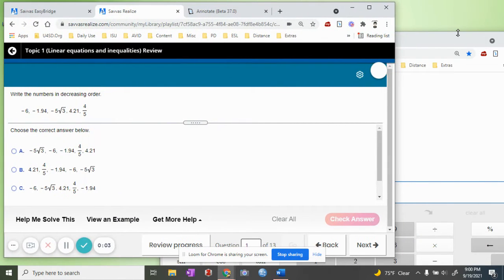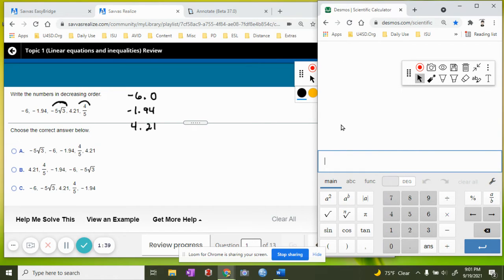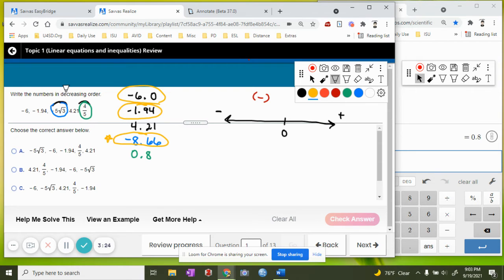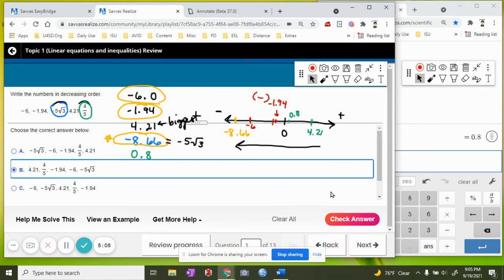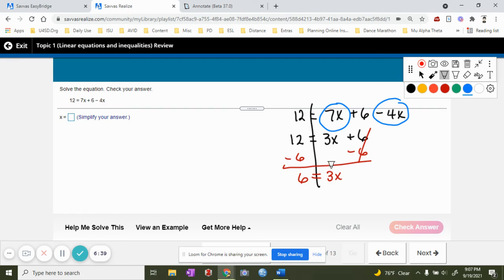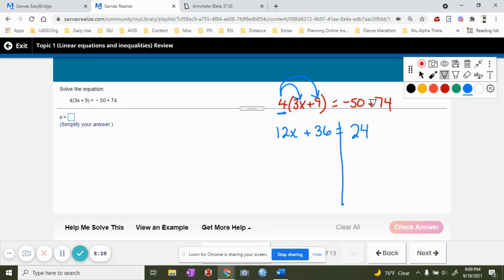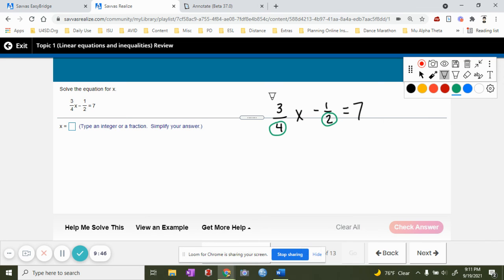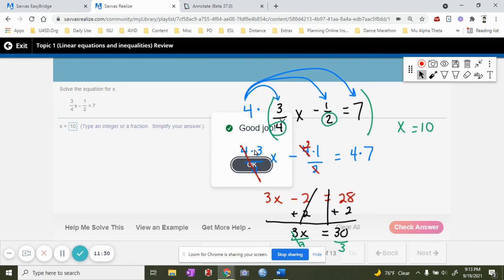Topic 1 Review Part 1 Q1 4